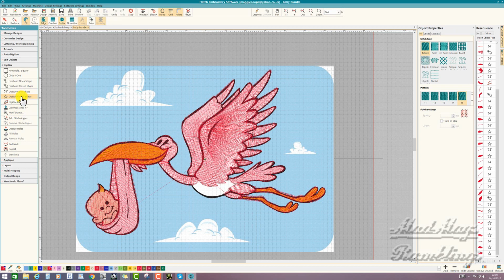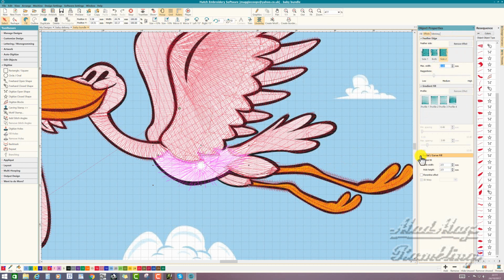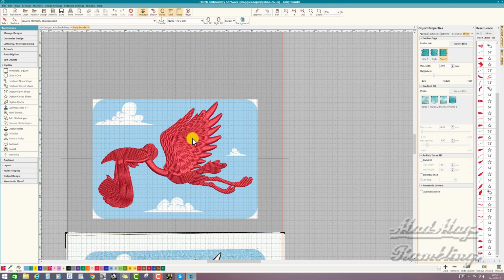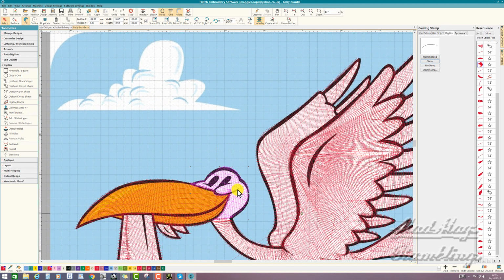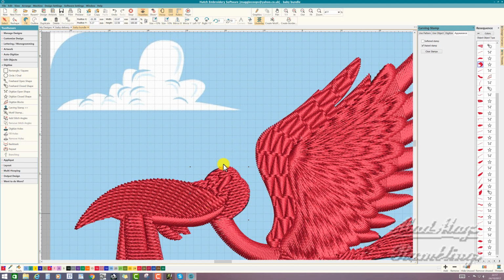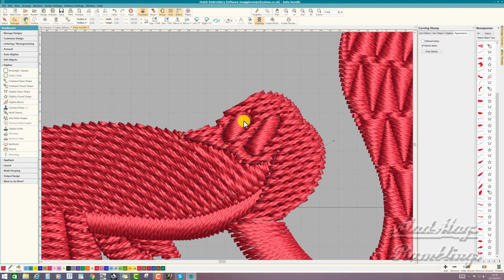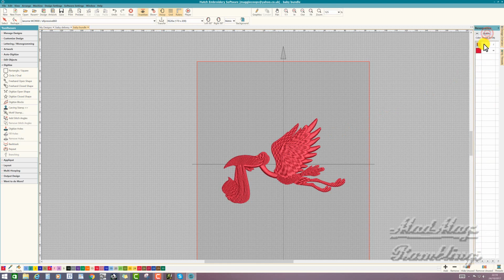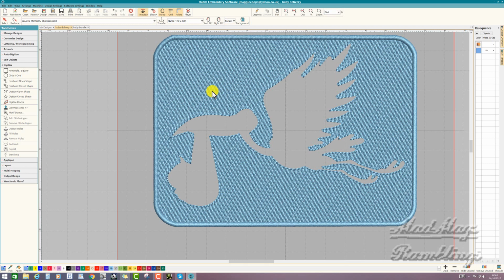baby delivery 6